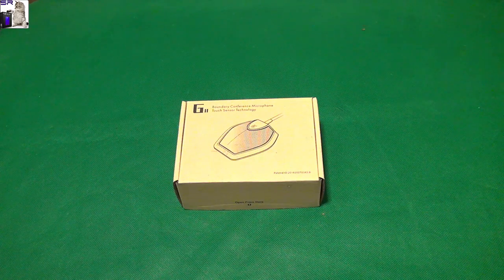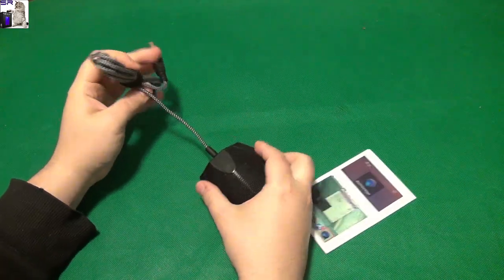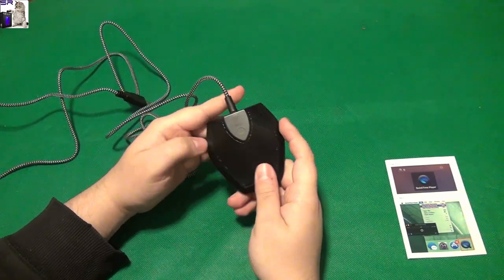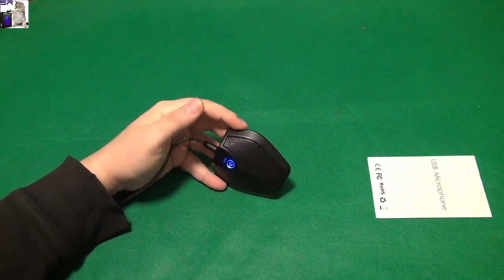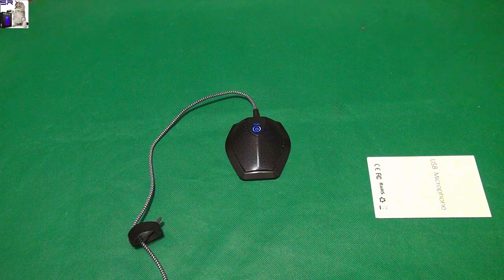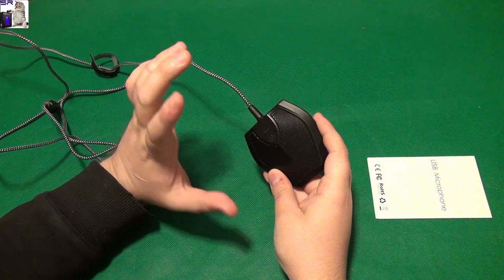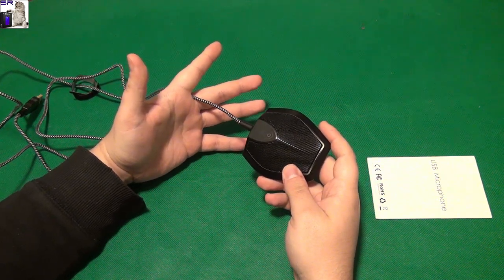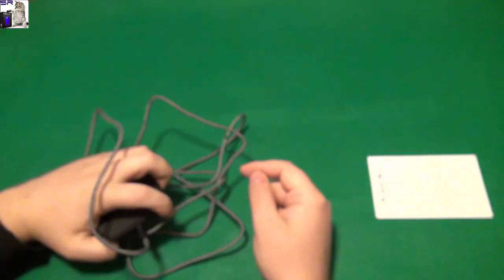USB Conference Microphone (Long Range Mic) ► UNBOXING & REVIEW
Unboxing and Review of a USB conference microphone, works with any device that uses USB. You can buy it there on amazon